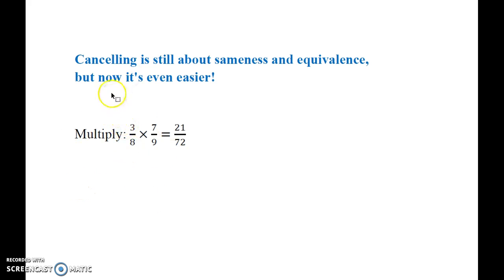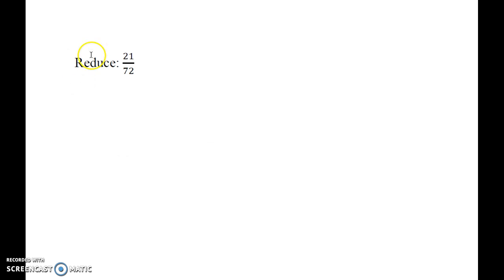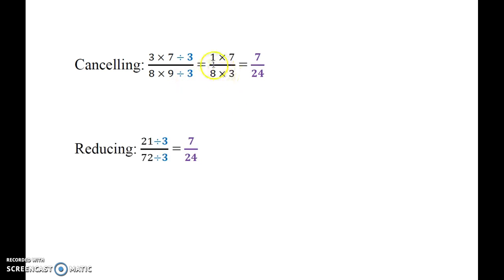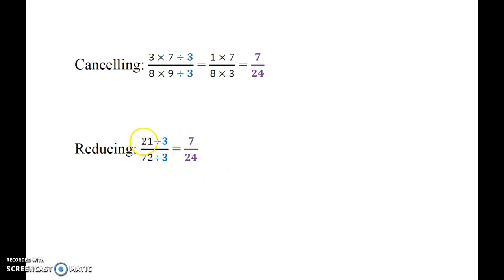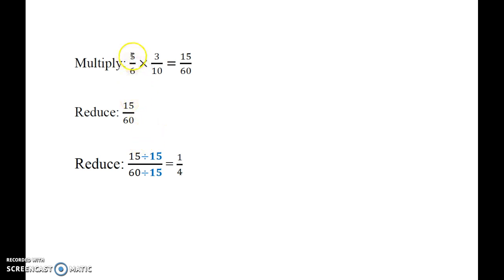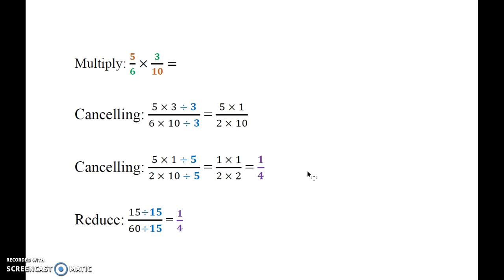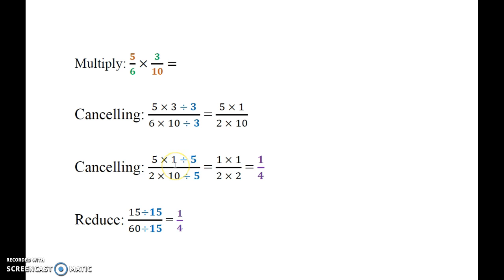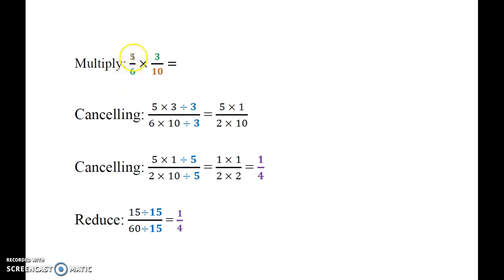How To Cancel - Sameness